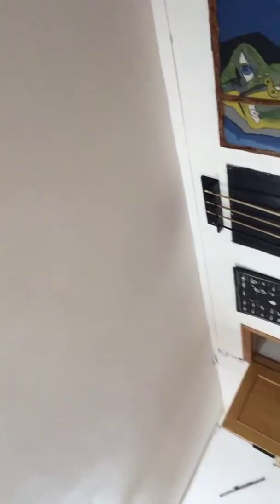problem with the phono cartridge